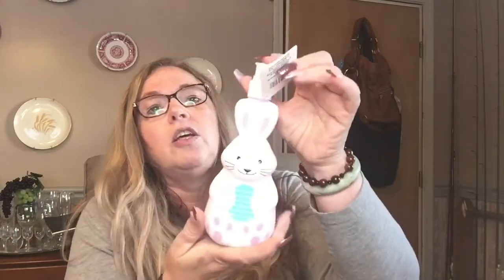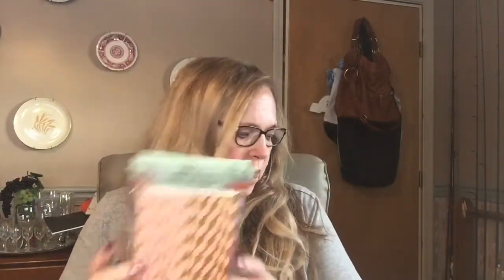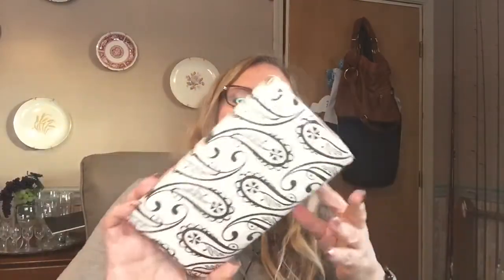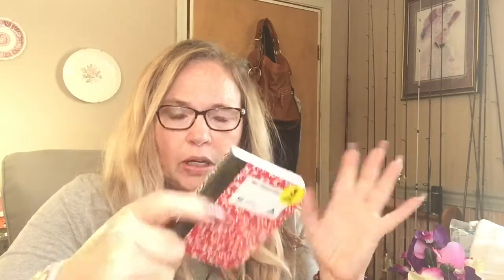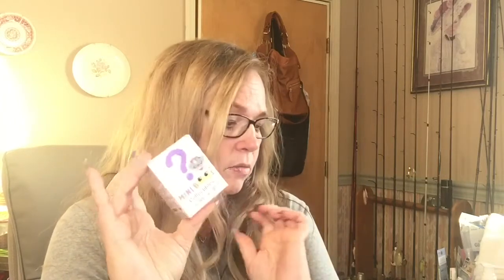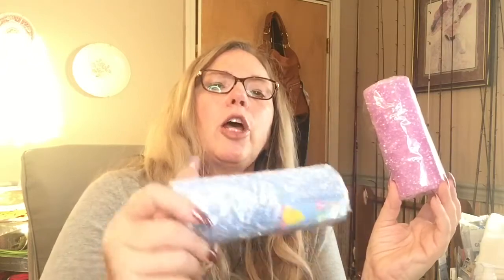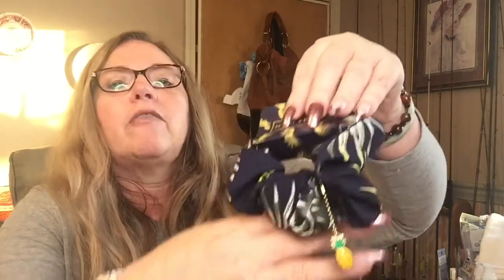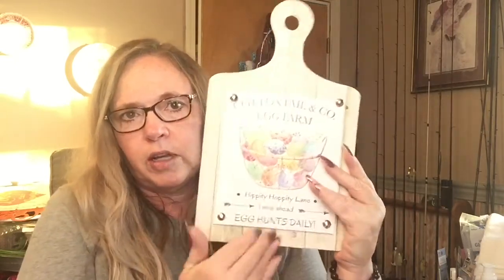Dollar Tree Haul mommamiadiy # gnomes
Hello YouTube family welcome back. If you are new here I’m Jackie with Momma Mia DIY.

In today’s video I have a Dollar Tree haul for you cute spring signs.